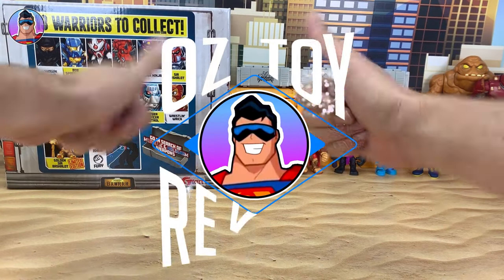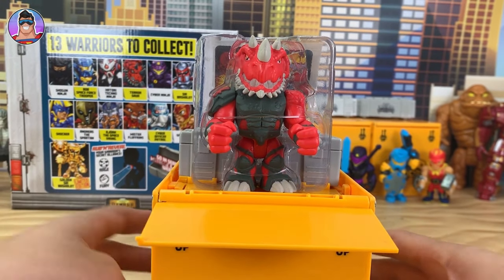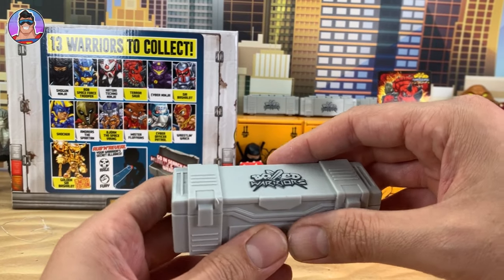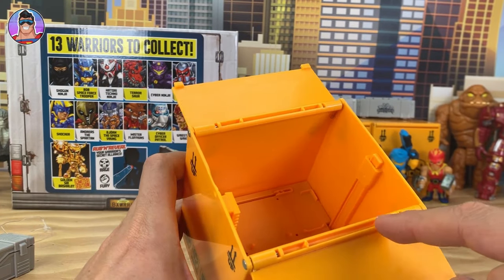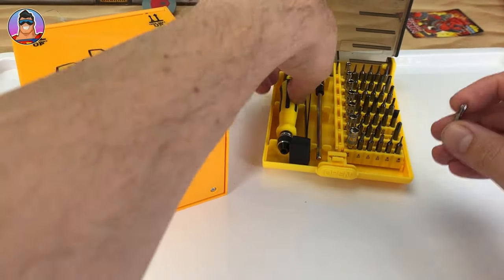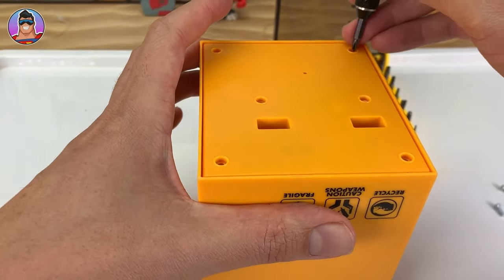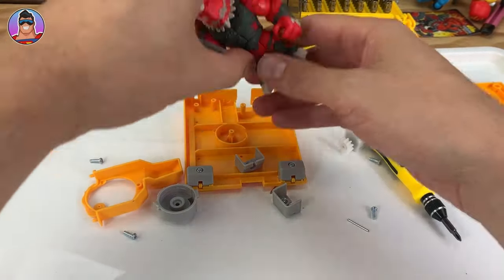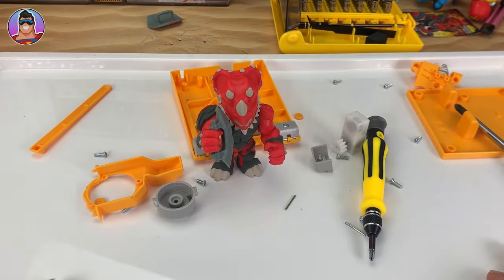BOXED WARRIORS ! | We SMASH & REVEAL how the Boxes work! | NEW WARRIOR FOUND!!!!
Together we will reveal the MYSTERY and MAGIC around HOW DO THESE BOXES WORK!   I was really surprised and can not get over how AWESOME these collectable warriors are!  The crates they come in are mechanised for a really unique reveal and the figures are cool, sturdy and really high quality!!

Warriors plucked from their battlefields throughout space and time, miniaturised and BOXED! Collect all 13 Boxed warriors including Gold Sir Bashalot today!

Title/s: 'This Right Here'